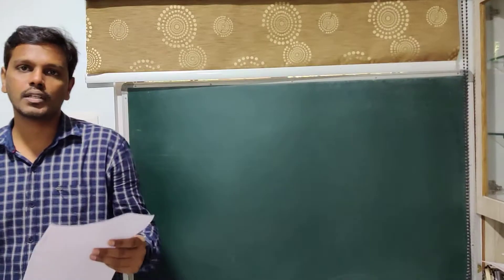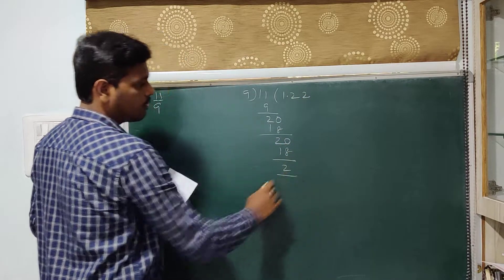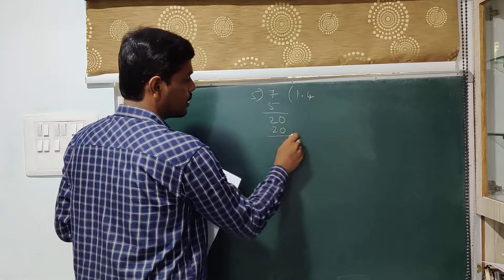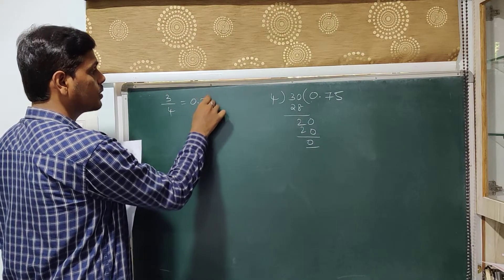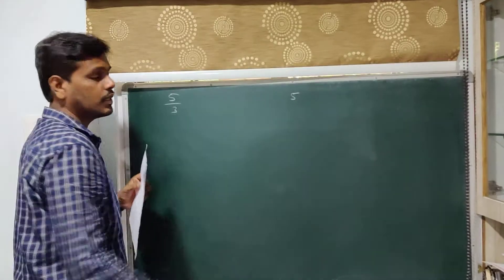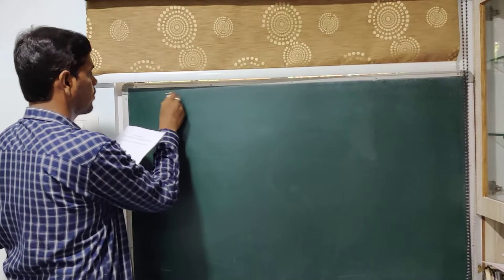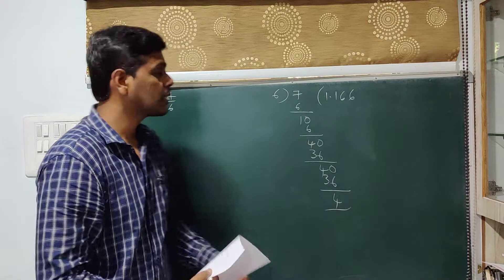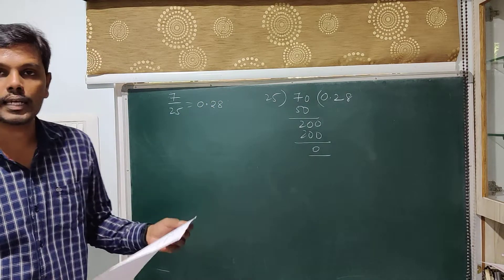Worksheet 7: class 8